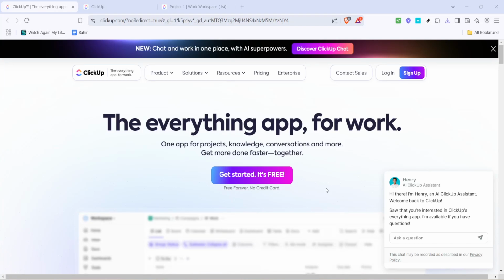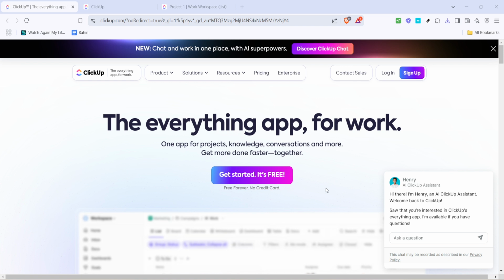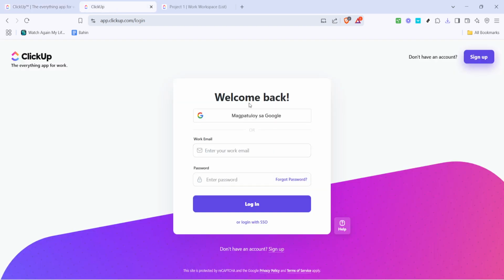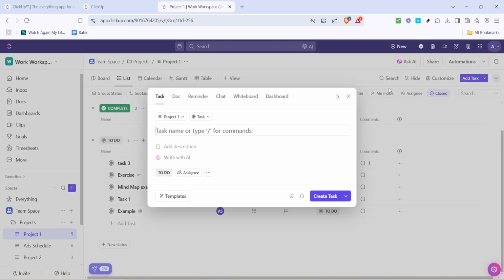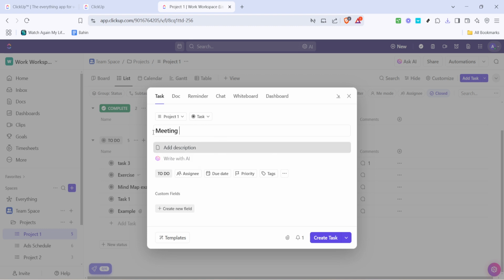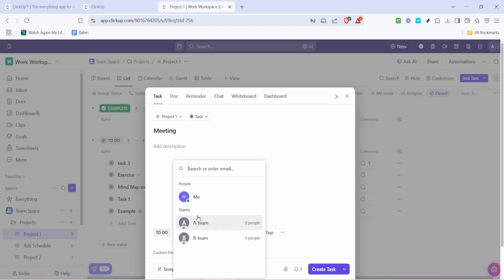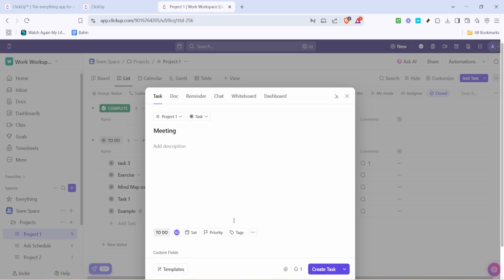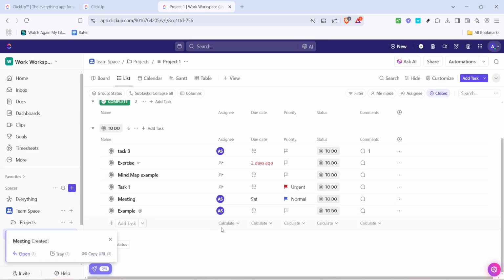How to Add a Task in Clickup Easy and Fast (Full 2025 Guide)